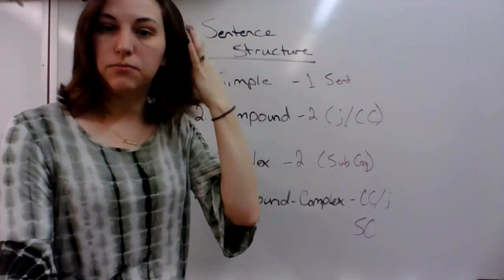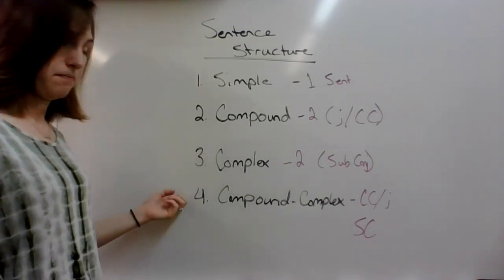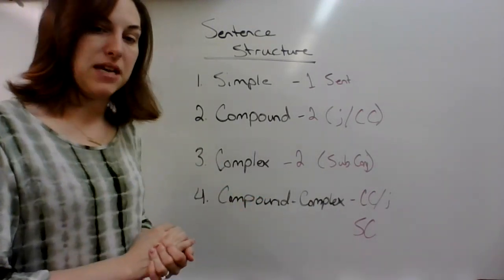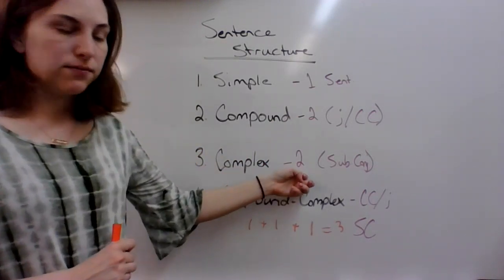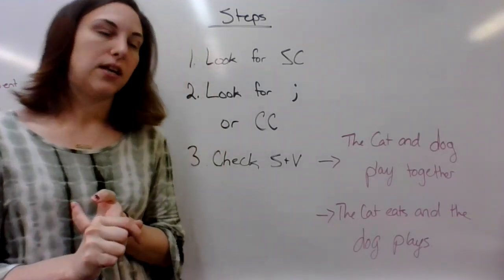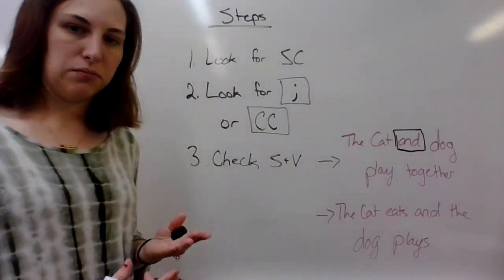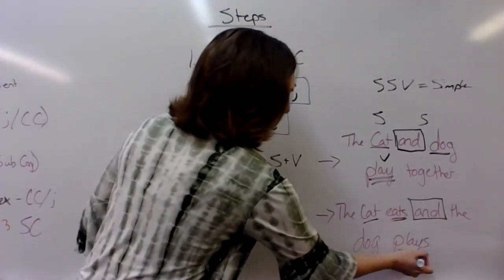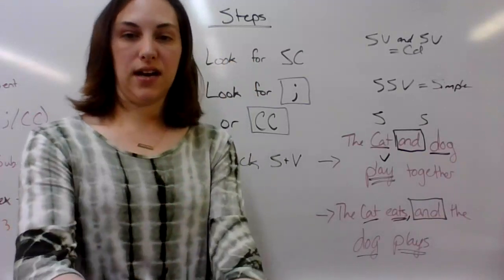Reviewing Sentence structure